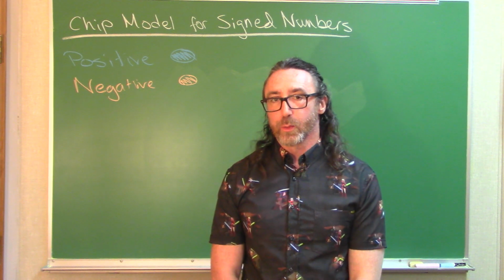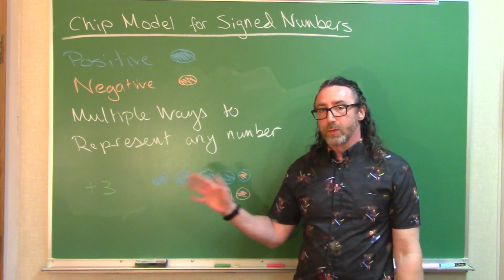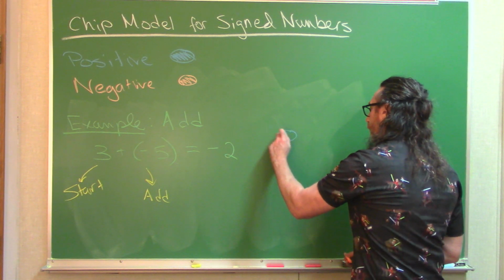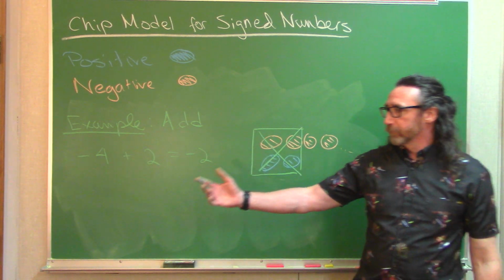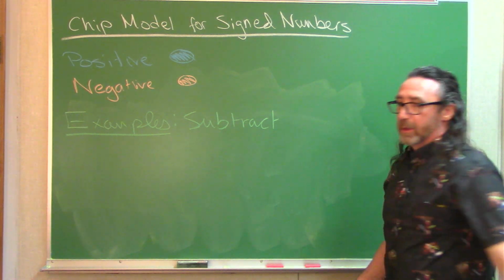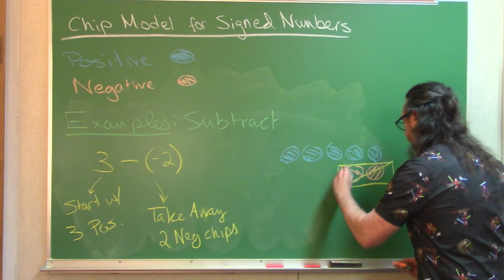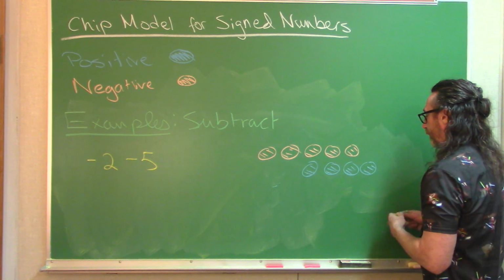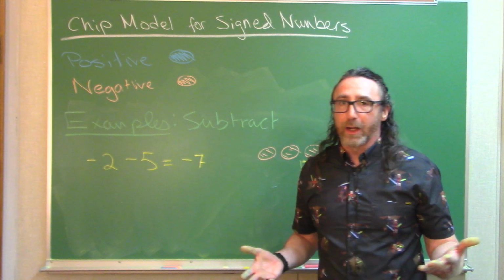Chip Model for Signed Numbers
We introduce a chip model to represent signed numbers. Using this chip model, we can better understand the rules for adding and subtracting signed numbers.